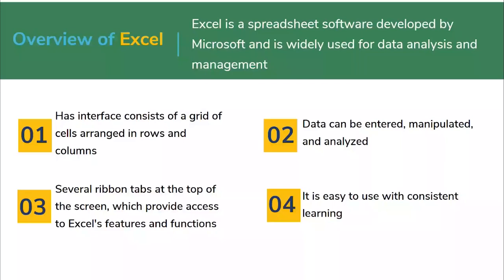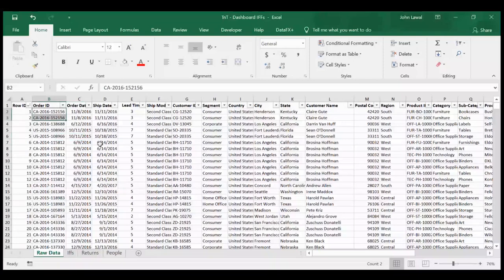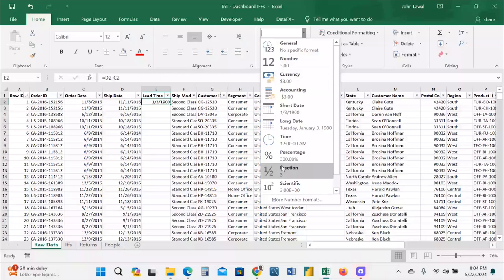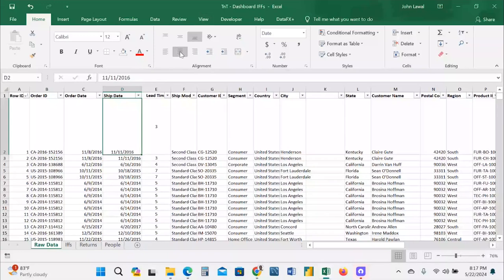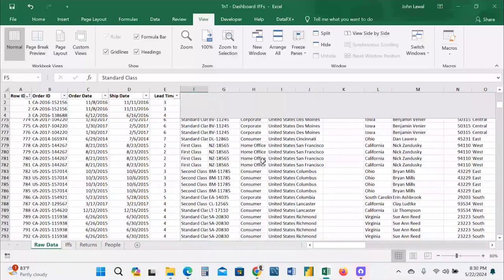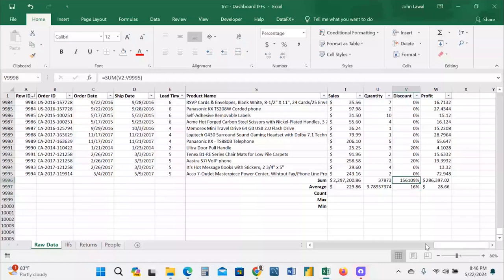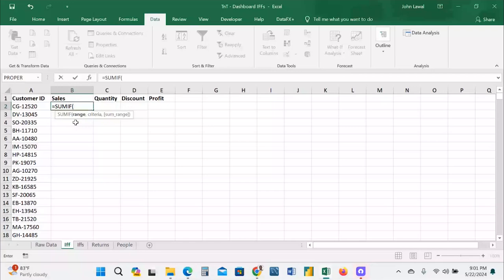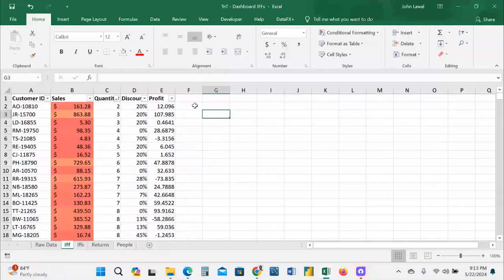Data Analysis - Microsoft Excel B